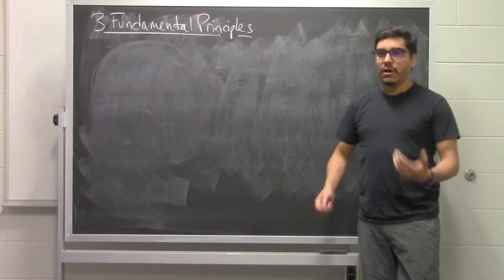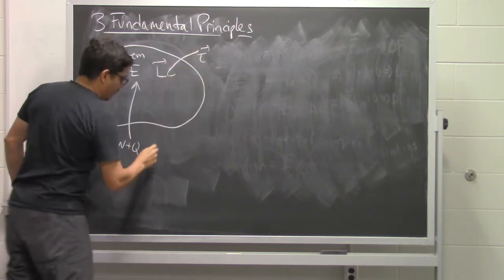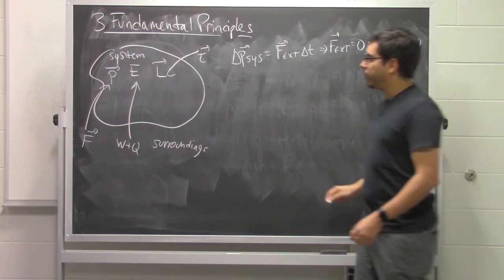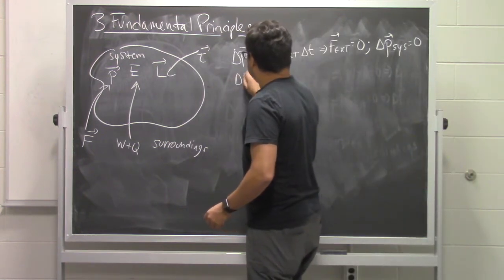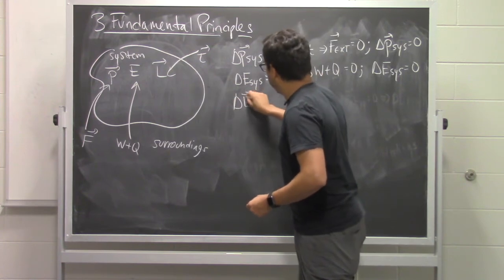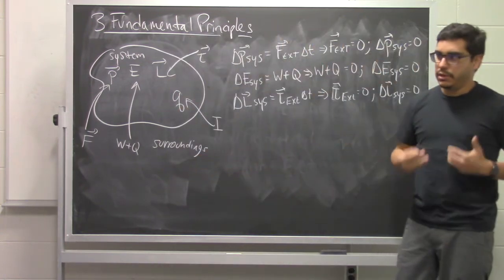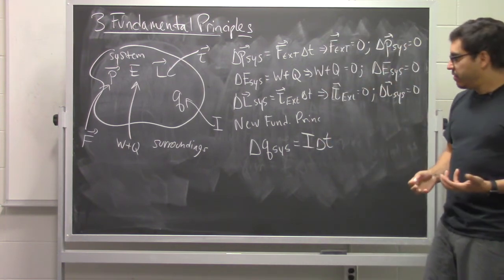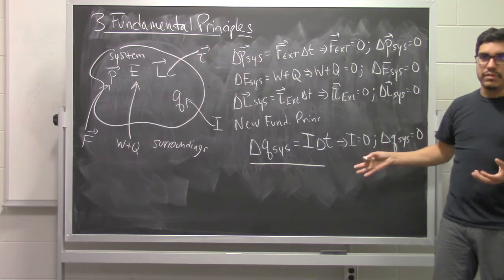EMP Cubed Video 1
A reintroduction to the fundamental principles that you were introduced to in your introductory mechanics course.